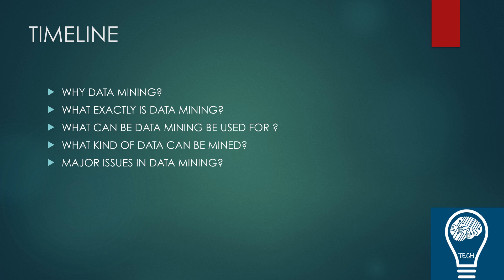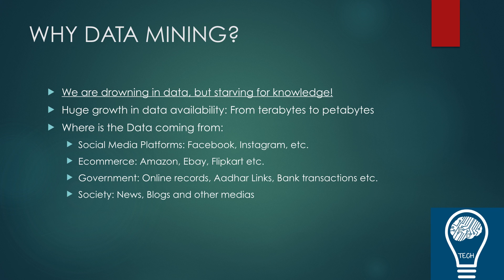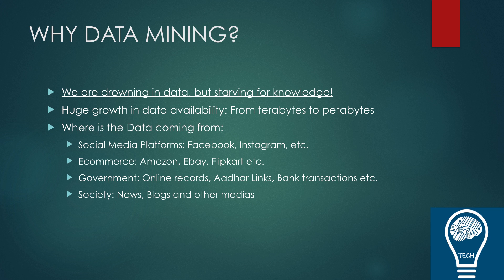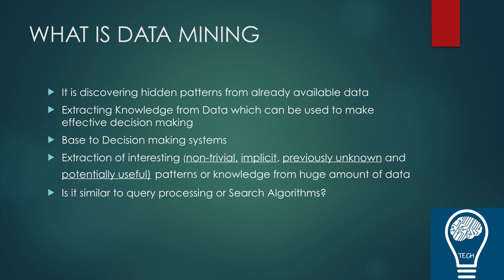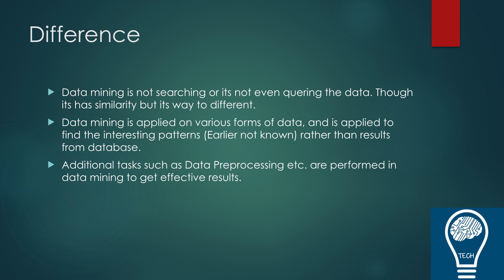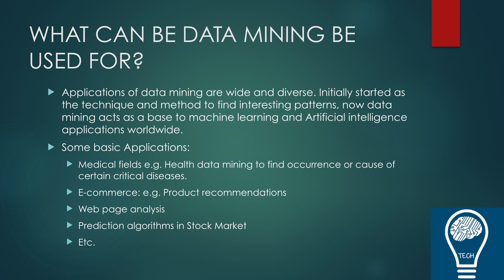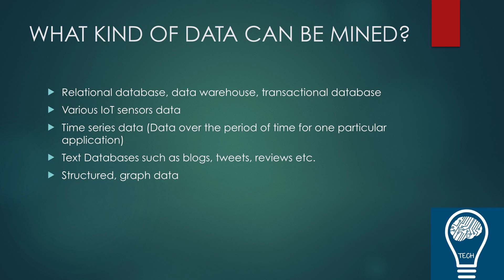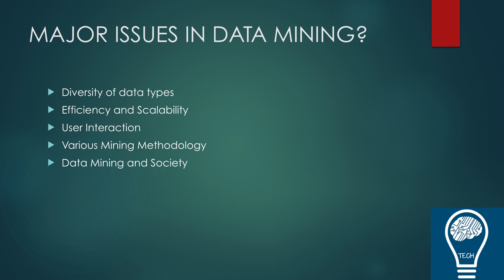DATA MINING | WHY AND WHAT OF DATA MINING| DATA MINING LECTURES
Why Data Mining is Important?
What are the applications of Data Mining?
What are the issues in Data Mining?
and Where Data Mining can be applied.
This is very important in terms of GTU Data Mining syllabus point of view as well.